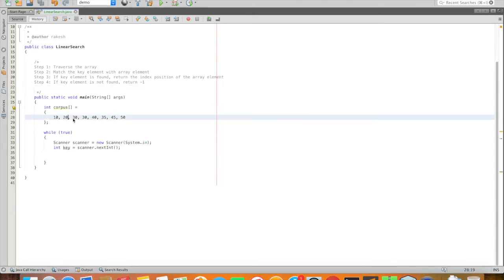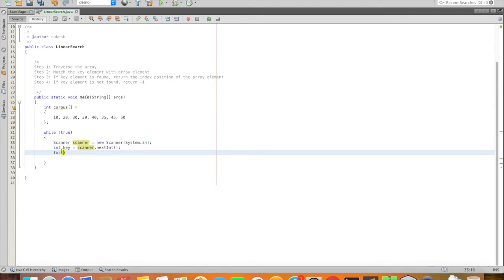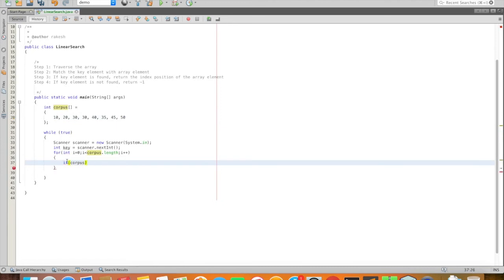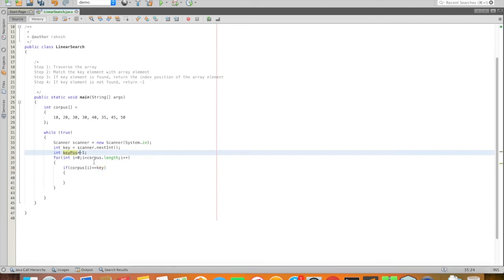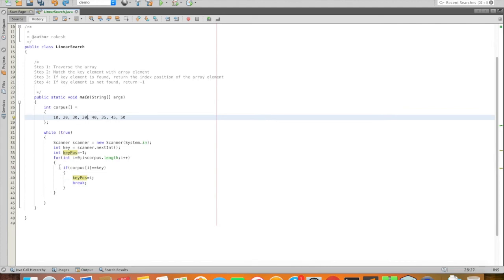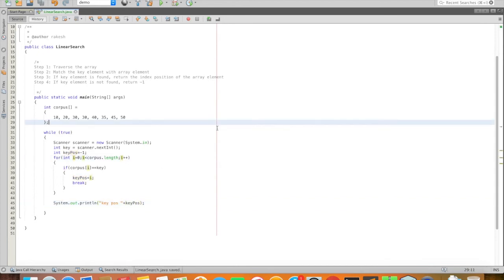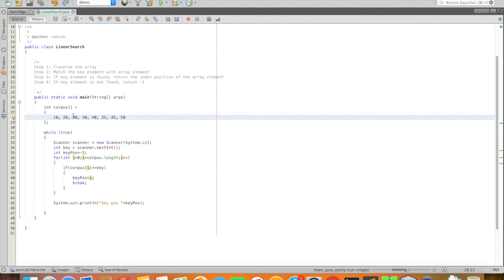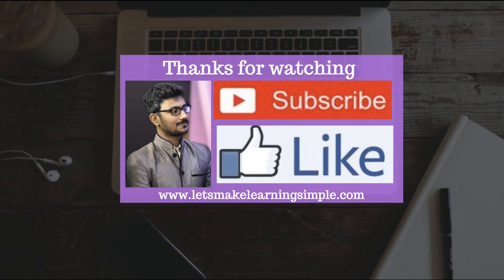Linear Search Program in Java in Tamil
Linear search or sequential search is a method for finding an element within a list. It sequentially checks each element of the list until a match is found or the whole list has been searched.